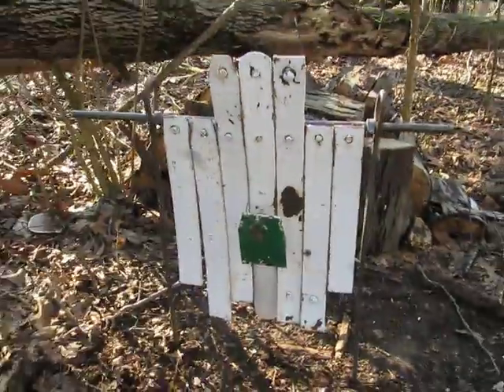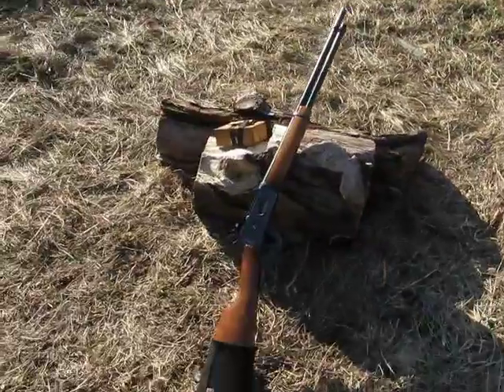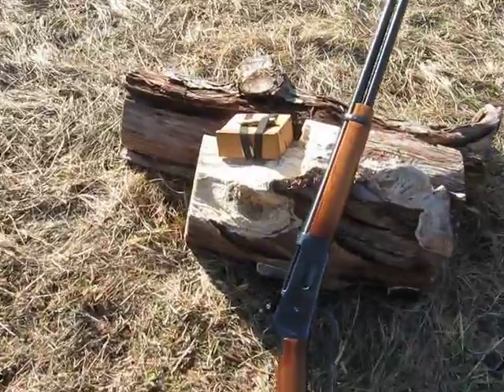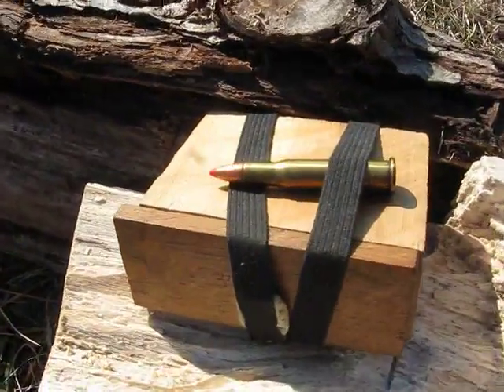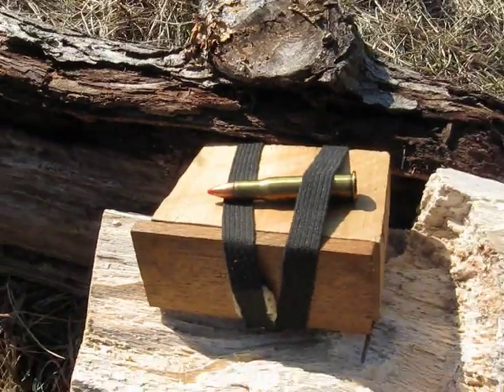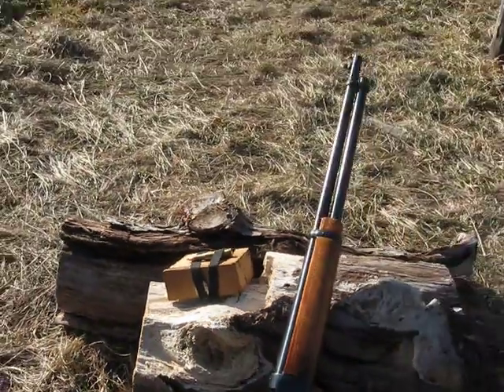Win94, Old Load, FTX Bullets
This load was developed when I didn't know much, so I have a leftward vibration. It is a very weak load too; it hits lower than the 180gr SP load.

I'm going to pull some bullets with loads I have close to that loads velocity, then load develop for a hot FTX load.

In the long run having the same load will save bullets since I will not need to figure out where the "inexpensive" loads hit at 400 yards opposed to my preferred load. "One shot, one kills;" that's what's "inexpensive."

I was hoping those straps would hold-up on the leaf spring target, but no suck luck. I'm putting the old straps back on.